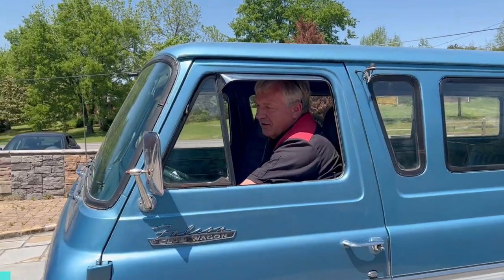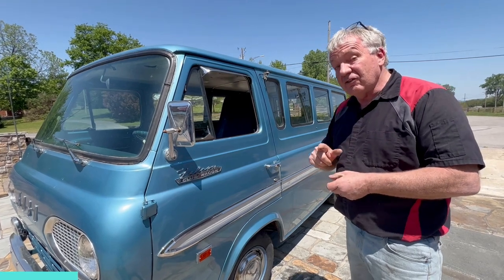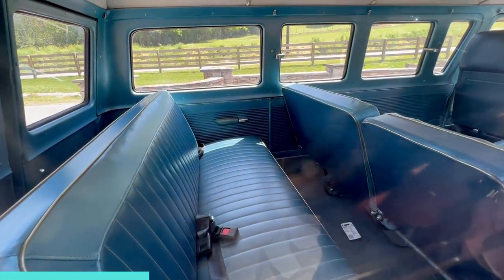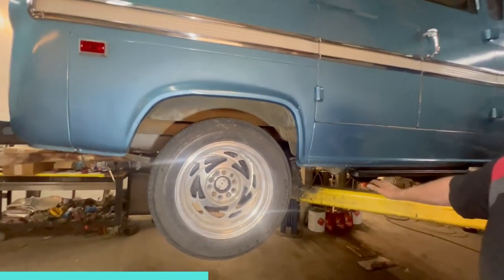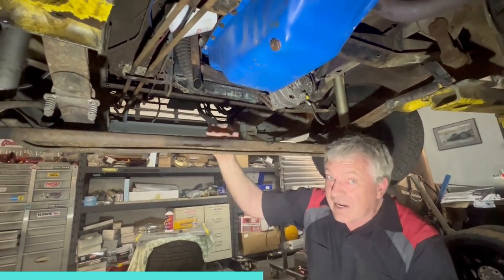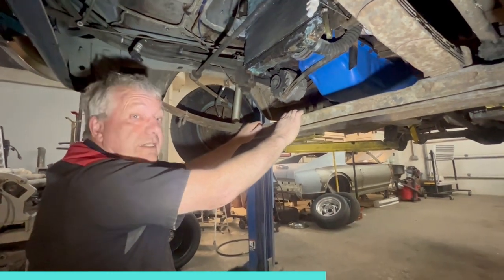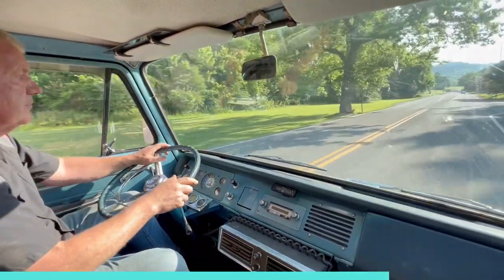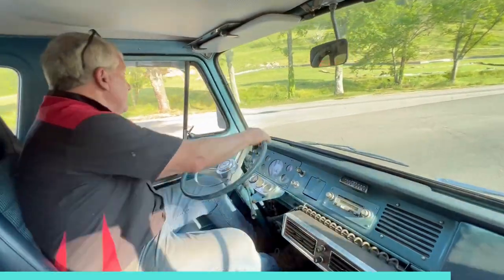The Mystery Machine???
Come along and check out this Ford Falcon Van Time capsule!!   Its a Cool old survivor  thats slated for some big improvements.